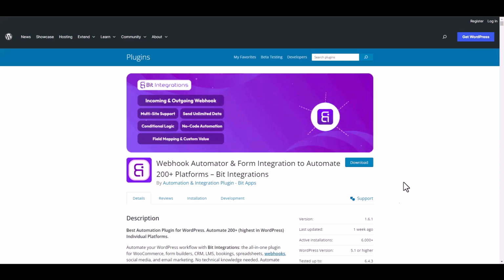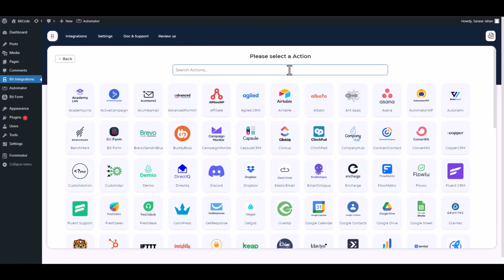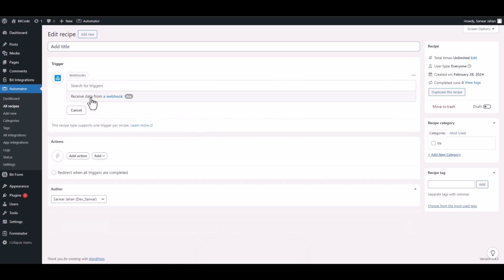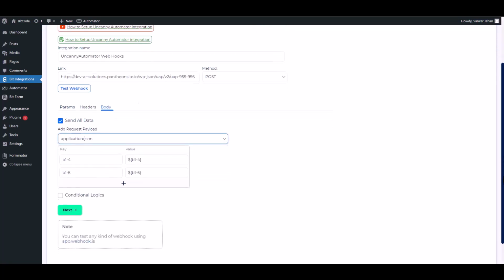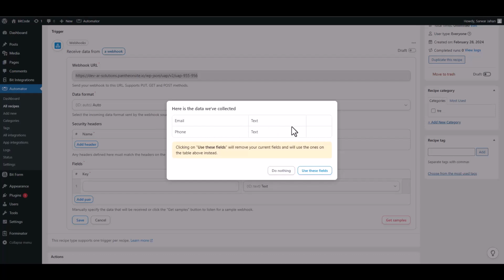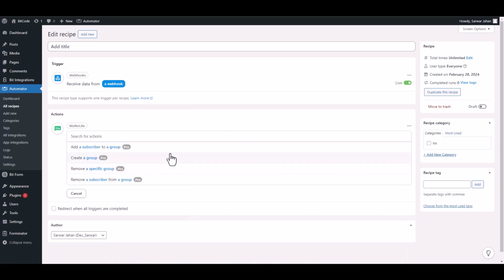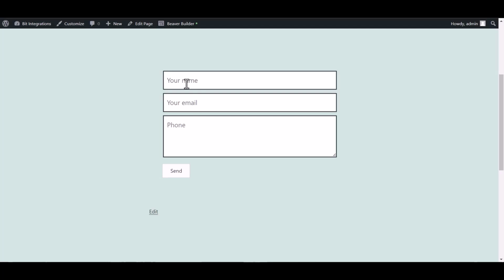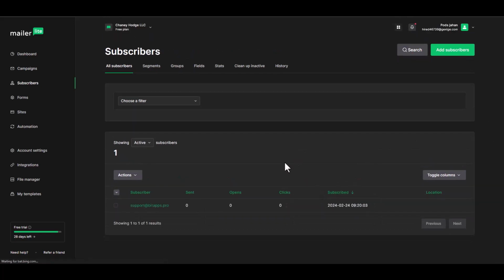Integrating Beaver Builder Form with Uncanny Automator | Step-by-Step Tutorial | Bit Integrations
🔗 Ready to elevate your WordPress automation game? Join us on our YouTube channel for an in-depth tutorial where we demonstrate the seamless integration of Beaver Builder Form with Uncanny Automator, a powerful tool for automating workflows. Learn how to effortlessly connect these two tools using the Bit Integrations WordPress plugin.

Follow along as we guide you through the step-by-step process of integrating Beaver Builder Form with Uncanny Automator, enabling you to streamline your website's automation processes, manage tasks efficiently, and enhance productivity. Say goodbye to manual operations and welcome automated workflows for increased efficiency.

Key Highlights:
✅ In-depth walkthrough for integrating Beaver Builder Form with Uncanny Automator using Bit Integrations for WordPress.

Whether you're a web developer, business owner, or WordPress enthusiast, this integration empowers you to seamlessly merge Beaver Builder Form with Uncanny Automator. Watch now to revolutionize your WordPress automation efforts!